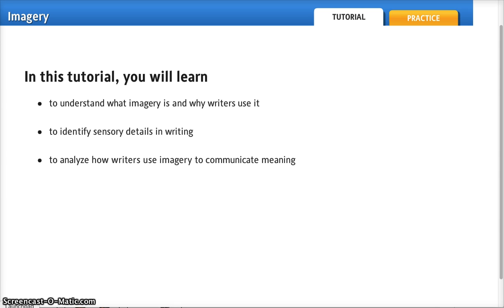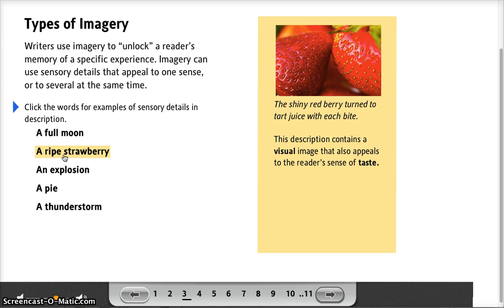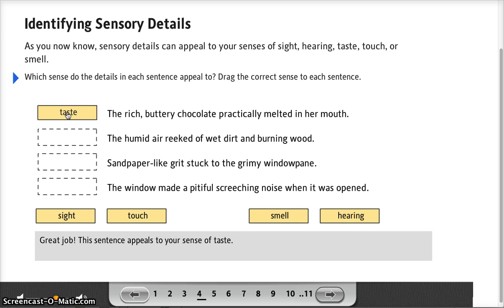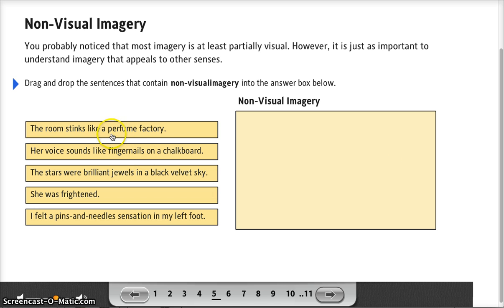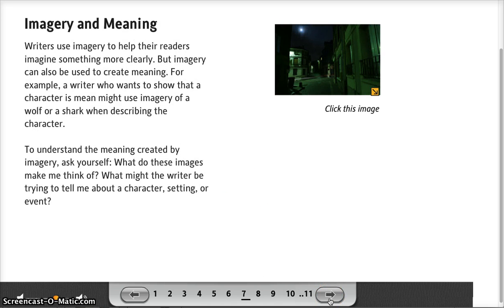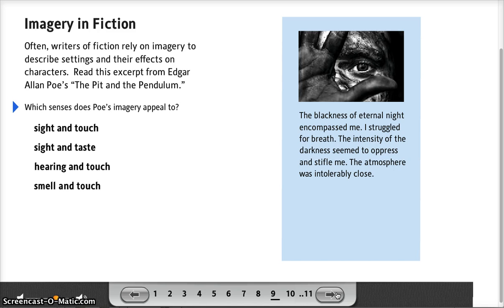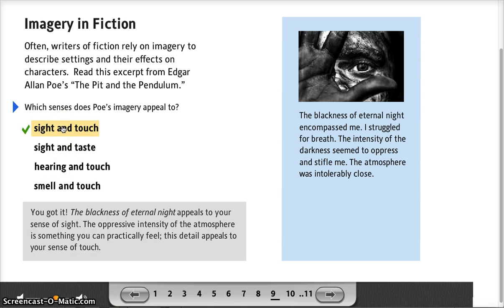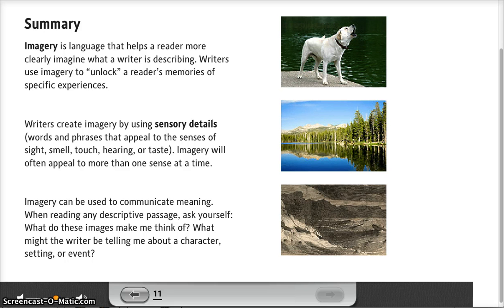Imagery vid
This is a video on recognizing imagery in literature.